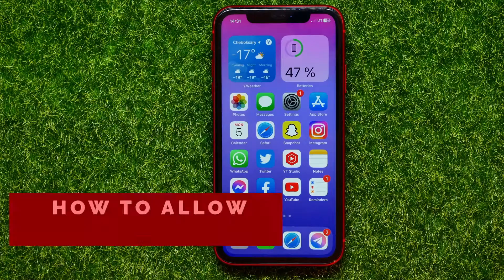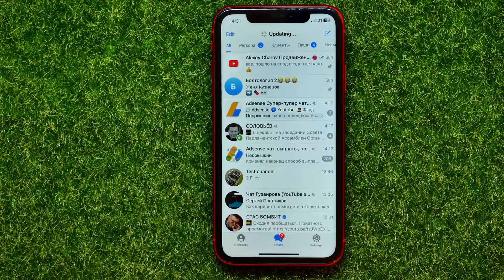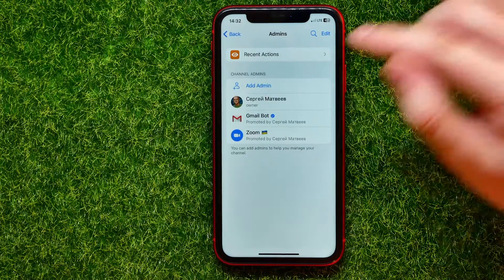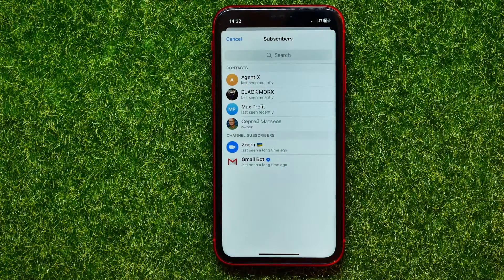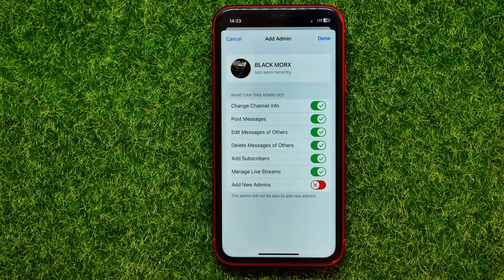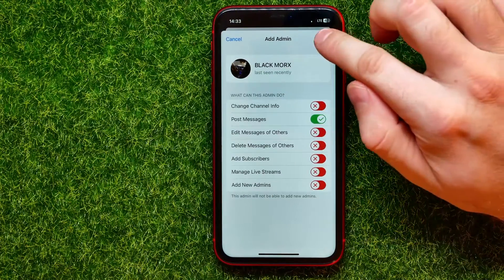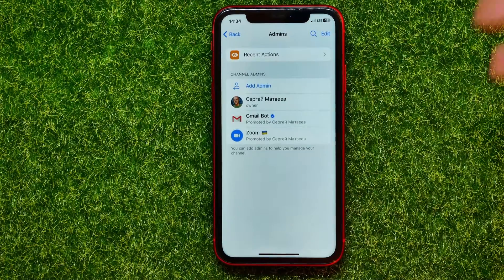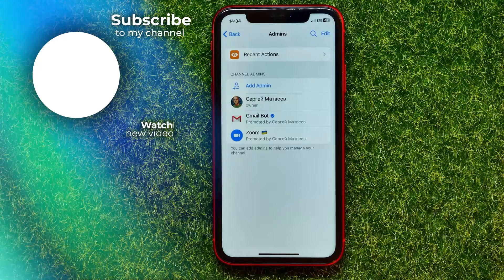How To Allow Subscriber In Telegram Channel To Message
If you are looking for a video about how to allow subscriber in telegram channel to message, here it is!
In this video I will show you how to use telegram. Be sure to watch the video to the very end.
You will learn how to use telegram app. That's easy and simple to do from your phone.